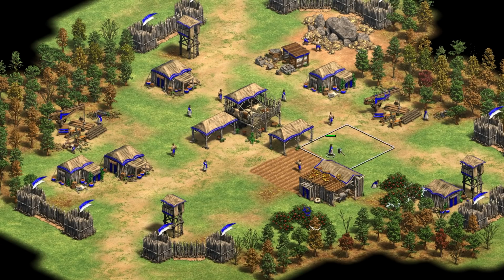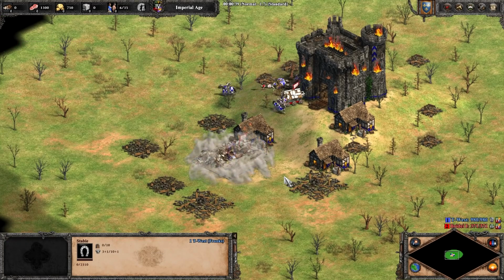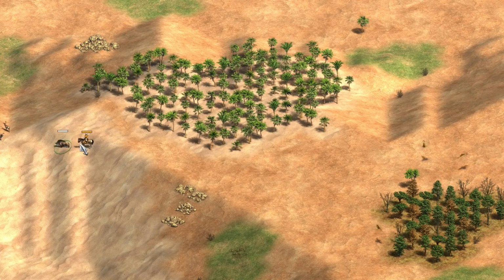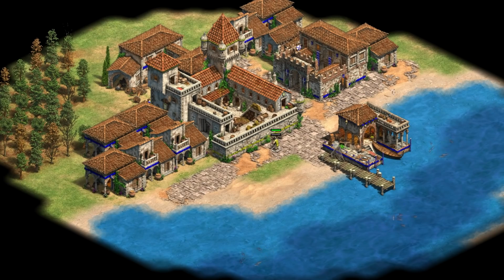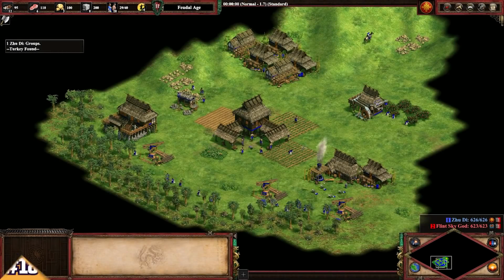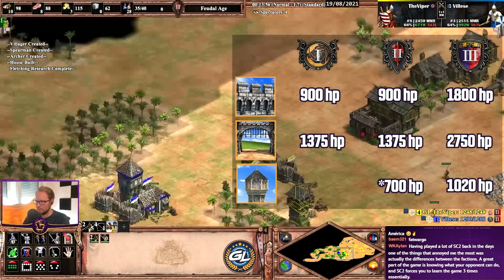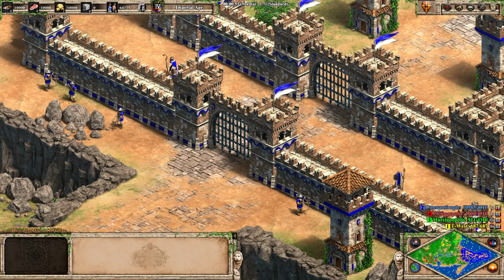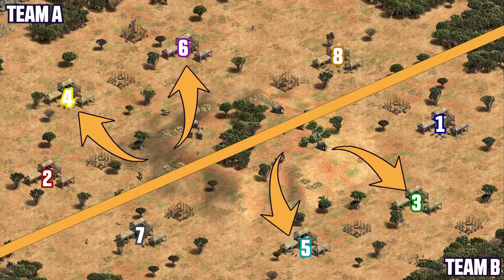30 More Tips and Tricks to Improve in AOE2 - Part 2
30 more tips! And even more to come!

Thanks to OrnLu and Twest for their precious help on these videos, check out their channels :

▬▬▬▬▬ Chapters ▬▬▬▬▬
0:00 - Intro
0:11 - #1 Farming
0:32 - #2 Sniping Farms
0:45- #3 Gather Points
1:02 - #4 Losing a building
1:15 - #5 Hill Bonuses
1:35 - #6 Towers & Hill Bonus
1:41 - #7 Placing Gates & Walls
2:00 - #8 Gate Walls & Armor
2:07 - #9 Luring Boars
2:20 - #10 Wolves, Lions etc
2:36 - #11 More Wolves
2:42 - #12 Monks & Siege
2:56 - #13 Monks & Buildings
3:14 - #14 Transport Monks on Water
3:26 - #15 Gain 500 Elo in no time
3:29 - #16 Market
3:50 - #17 Saracens Market
4:12 - #18 EmpireWars & Civ Bonus
4:27 - #19 EmpireWars & Civ Bonus
4:40 - #20 Buildings HP
5:04 - #21 Deforest with Siege
5:15 - #22 How to use Siege Rams
5:26 - #23 Patrol and Attack Move
5:40 - #24 Hold The Door
6:01 - #25 Lock & Unlock Gates
6:20 - #26 Gather Deer Near Docks
6:39 - #27 Gain Enemy Vision
7:11 - #28 TeamGames and Player Position
7:27 - #29 Teuton BBC goes brrrrrrrr
7:53 - #30 Train army Faster
8:18 - Outro